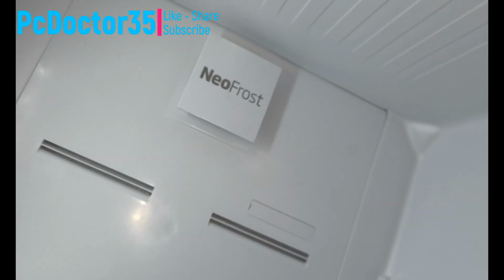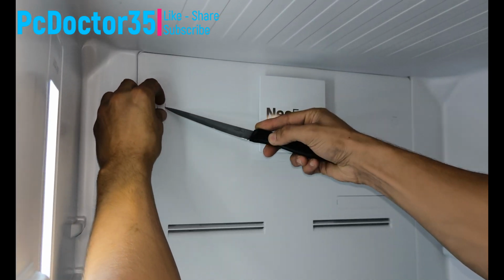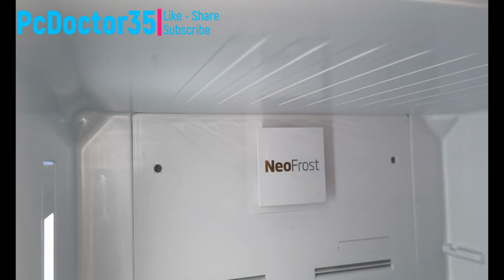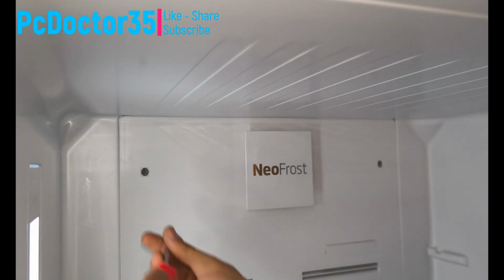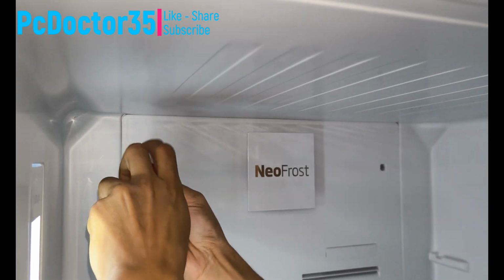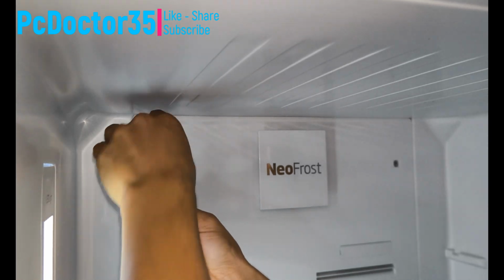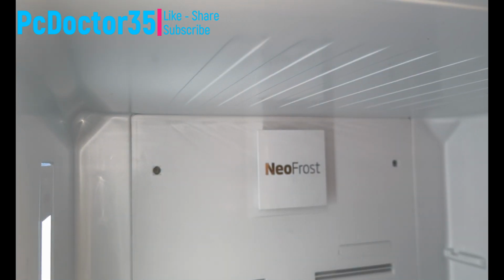IF THE REFRIGERATOR DOES NOT COOL SOLUTION